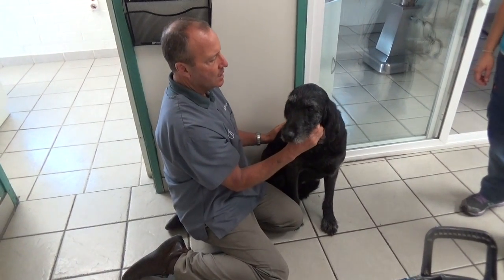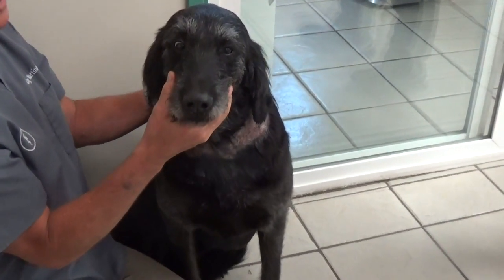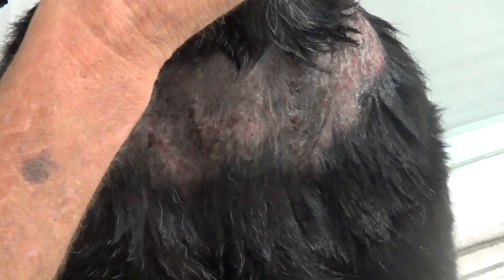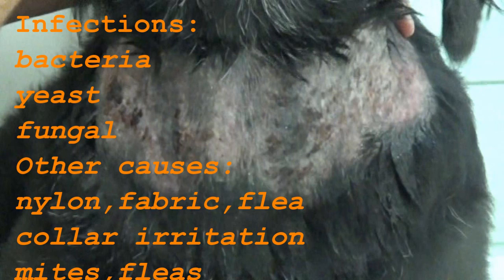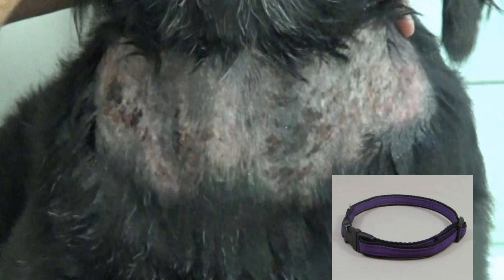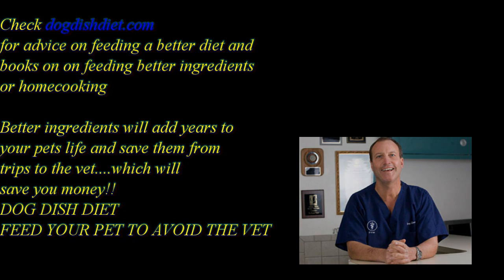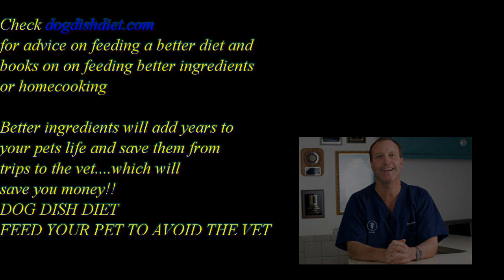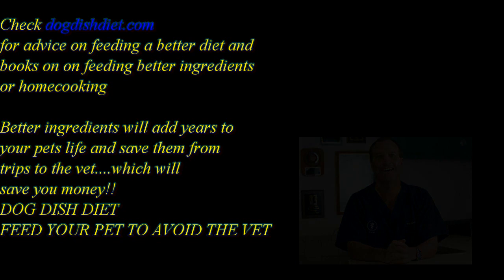Collar Causing Hair Loss and Infection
Colllars may cause dogs to lose hair underneath the collar, due to irritation or infection.